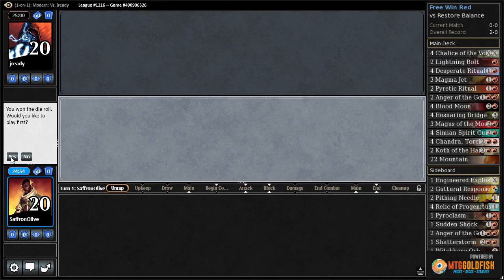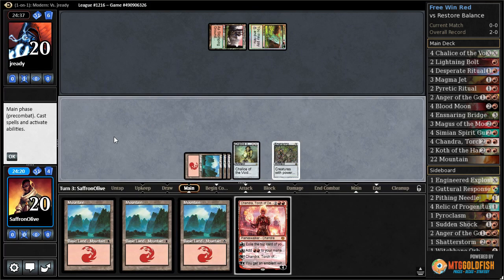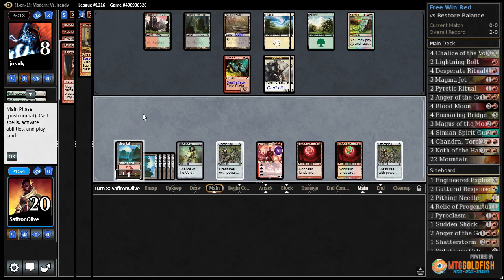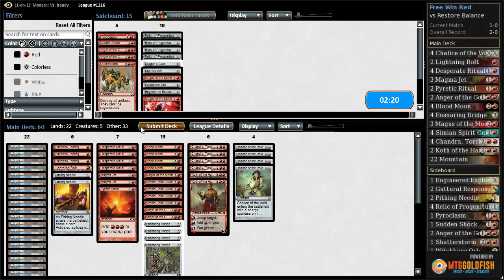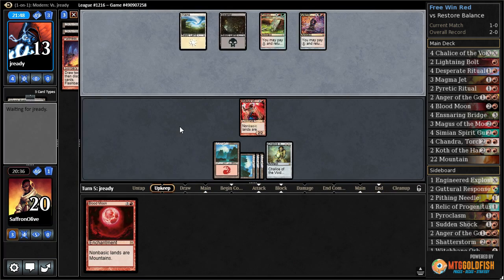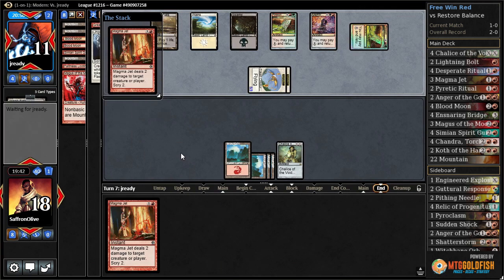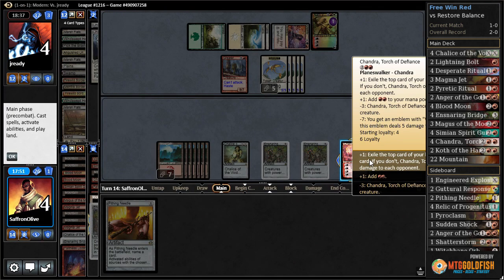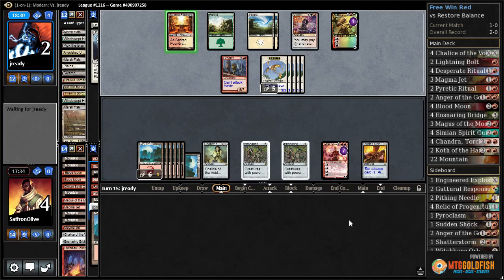Much Abrew: Free Win Red vs Restore Balance (Match 3)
Our opponent's deck is built around a zero-mana card, will Chalice of the Void be good enough for another free win?